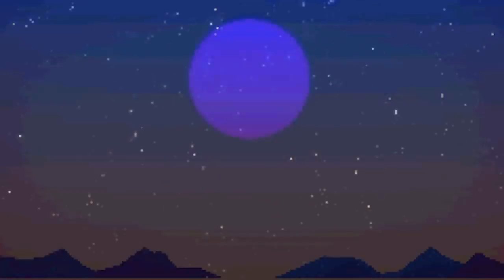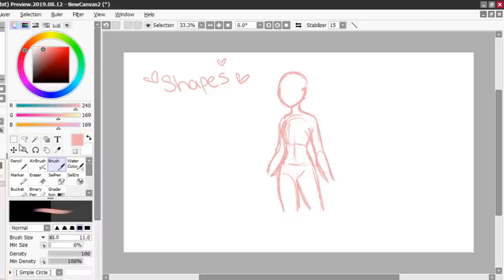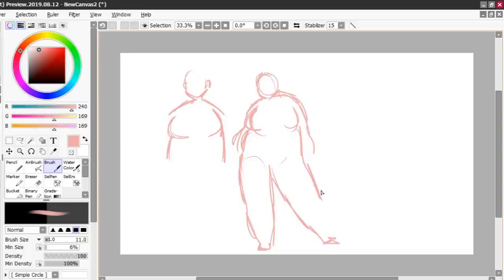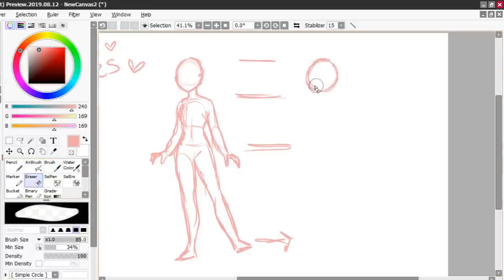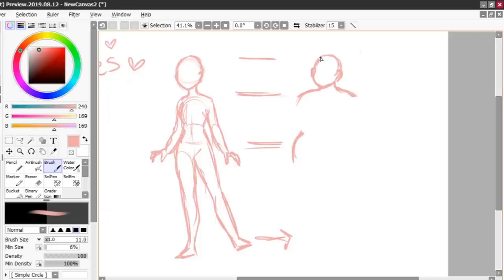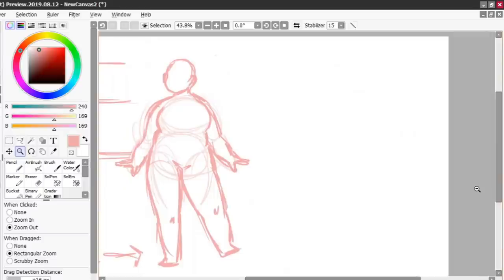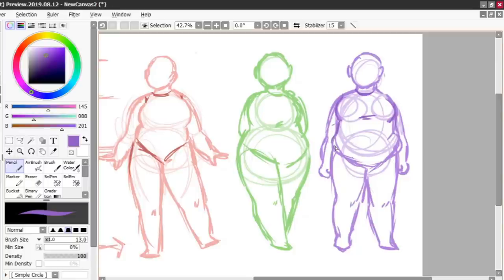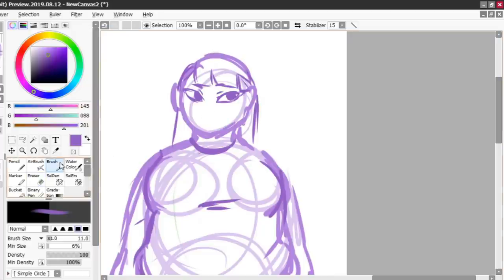How To Draw Plus-sized People!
Hey everyone here's a quick video on creating plus sized female characters